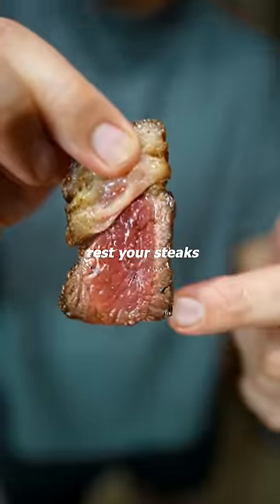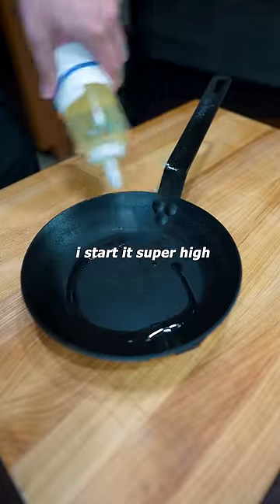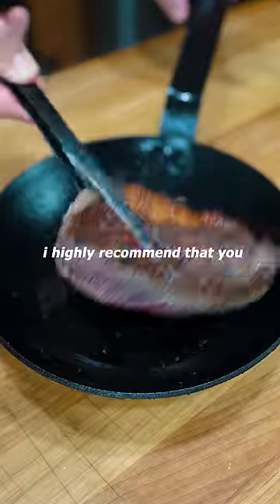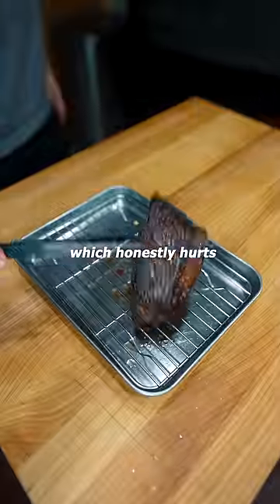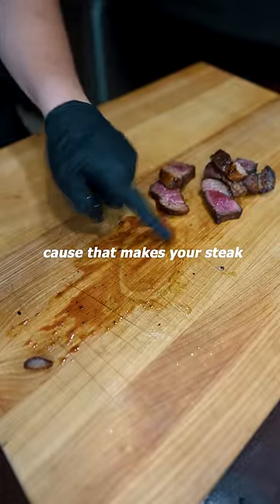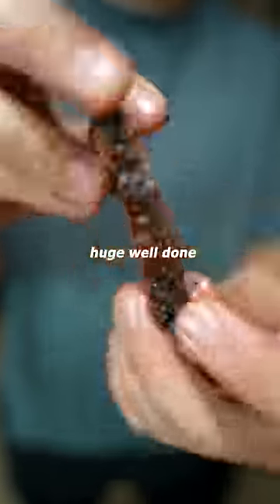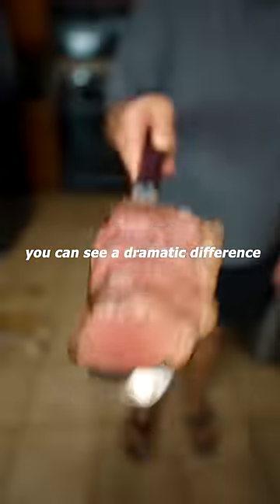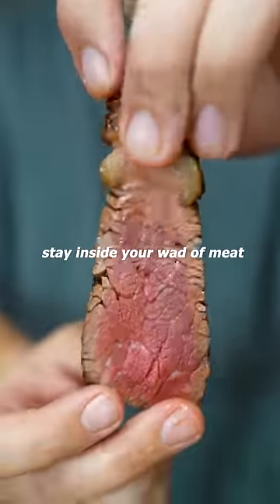Is Resting Steaks BULLSH*T?